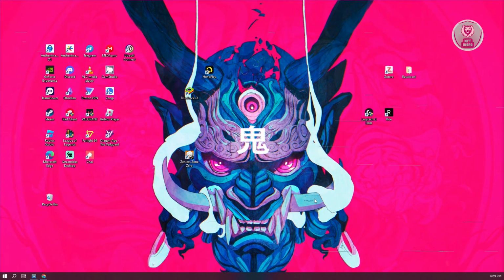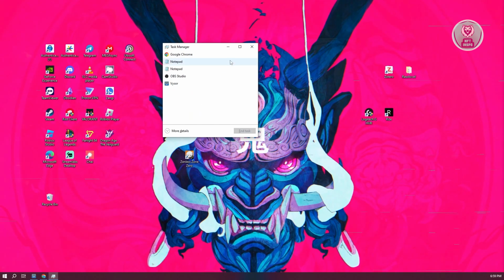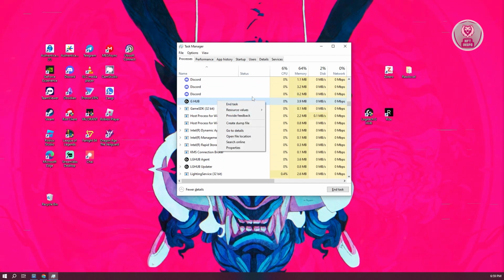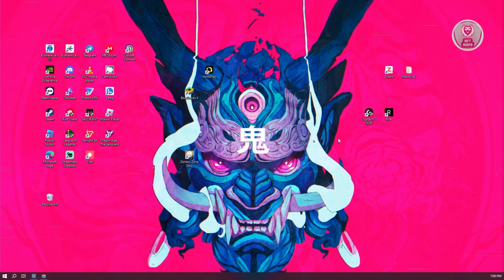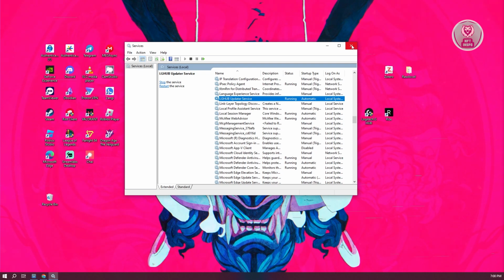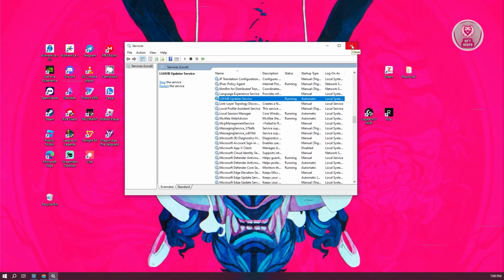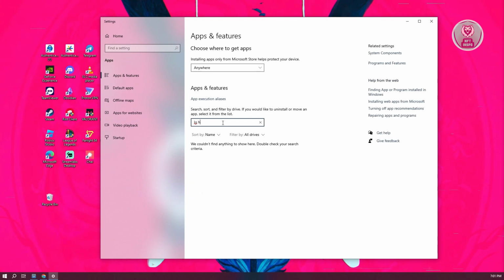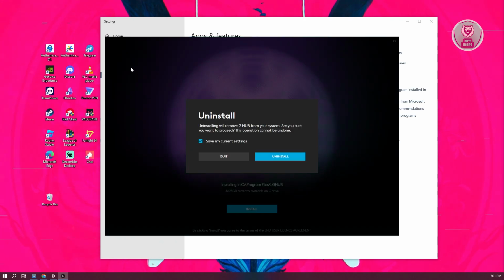How To Fix Logitech G Hub Not Opening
If you want to be able to fix Logitech G Hub not opening, then this video will be perfect for you!